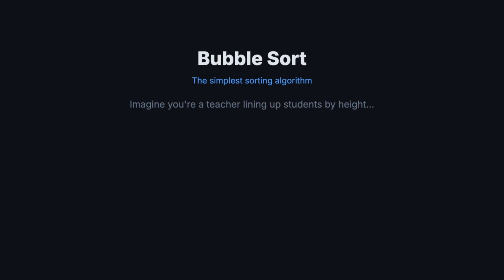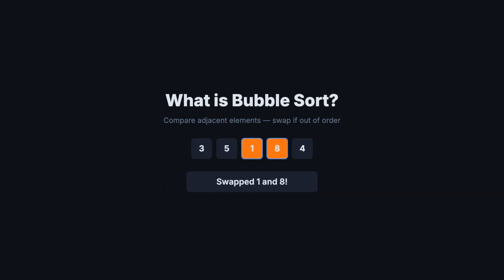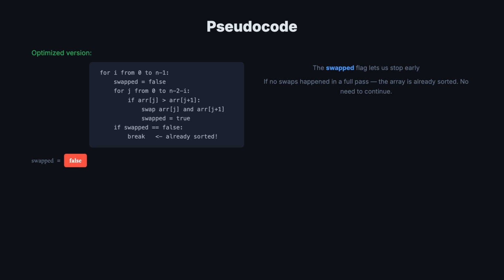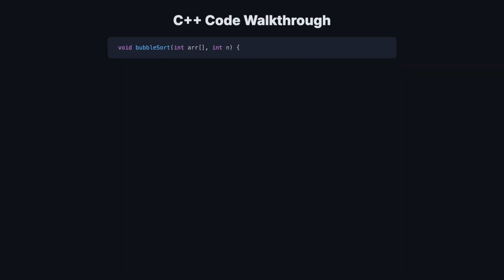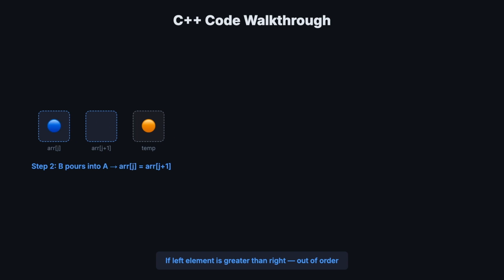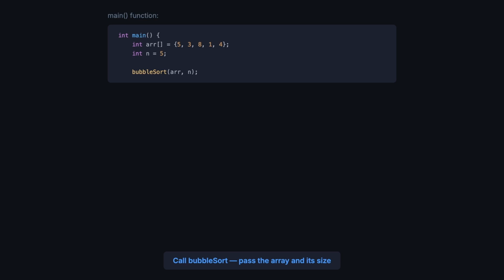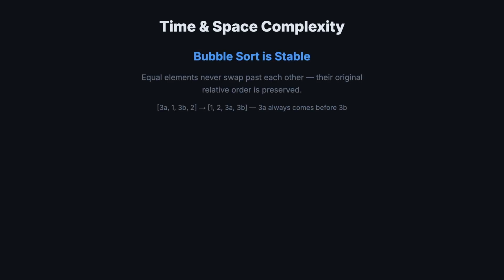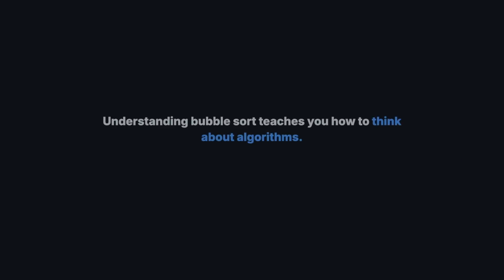Tech Clip Challenge | ep1 Bubble Sort